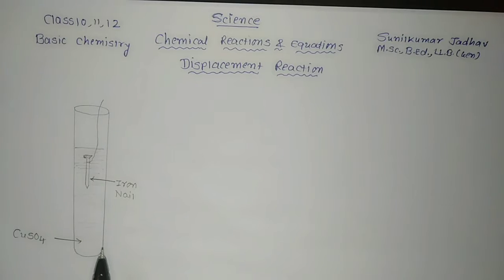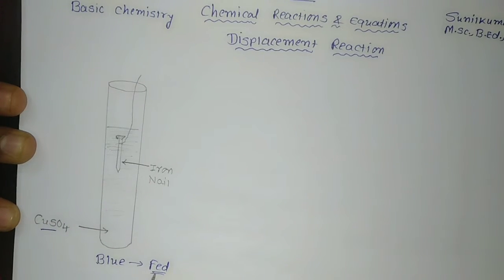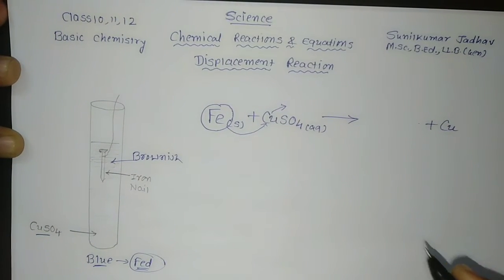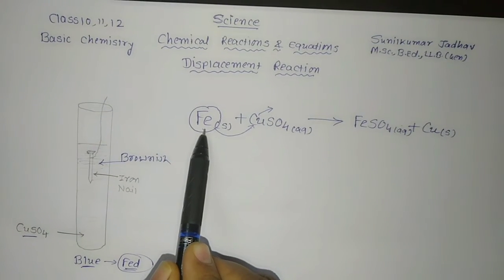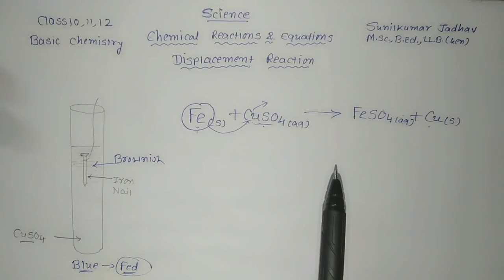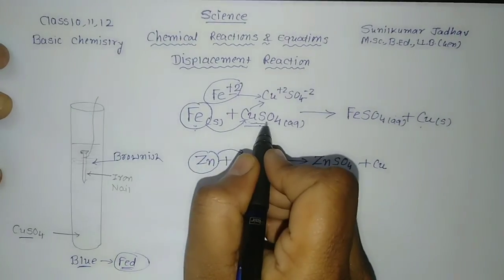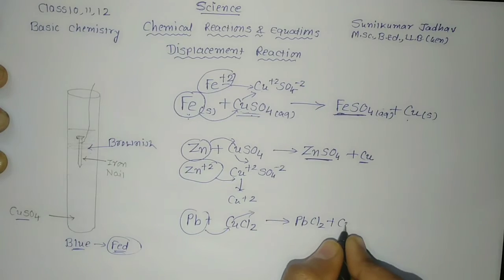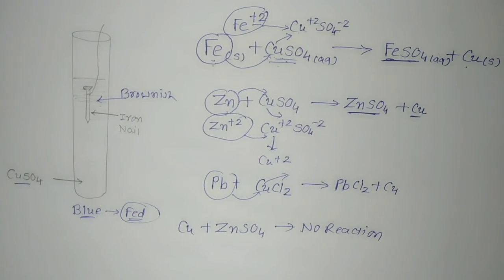Displacement Reaction Type of Chemical Reaction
Displacement Reaction
Class 10
Ch 1